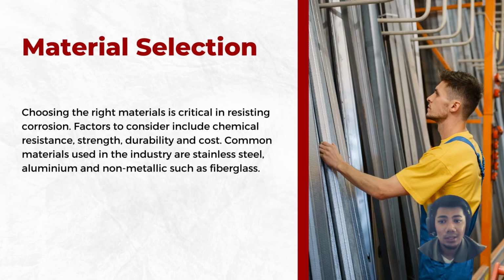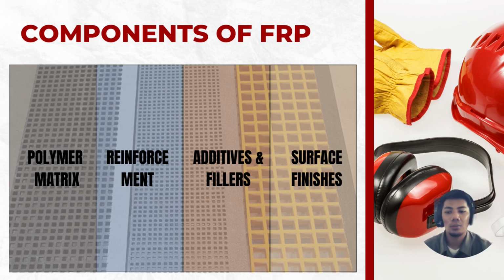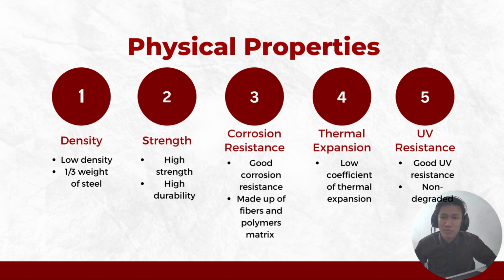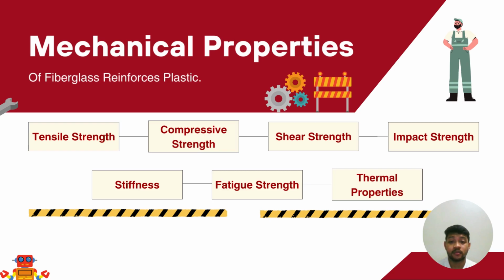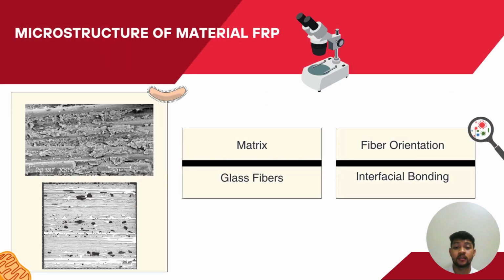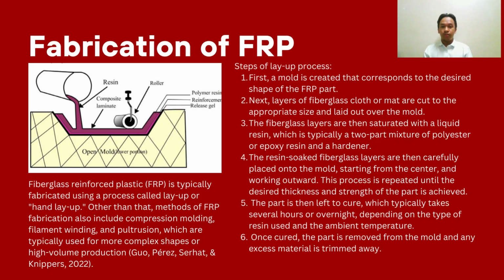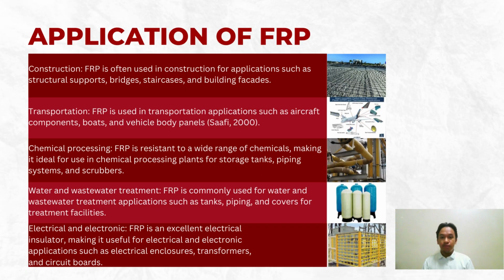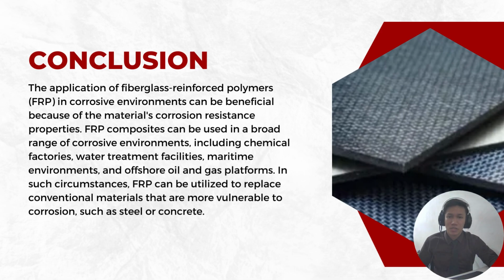MEC681 ASSIGNMENT GROUP 4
Material Used in Corrosive Environment